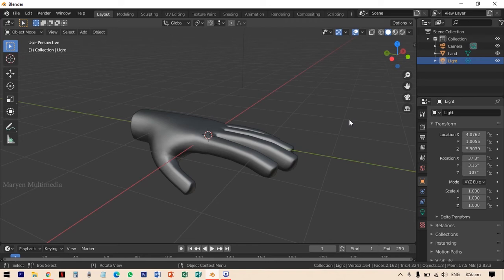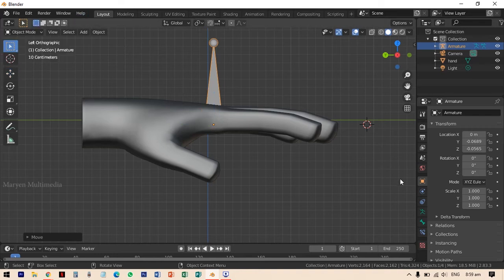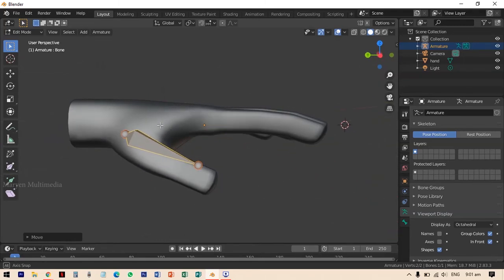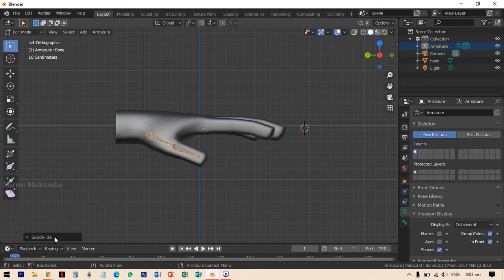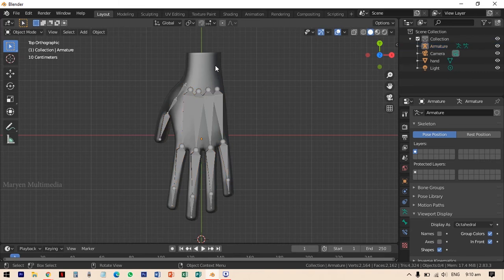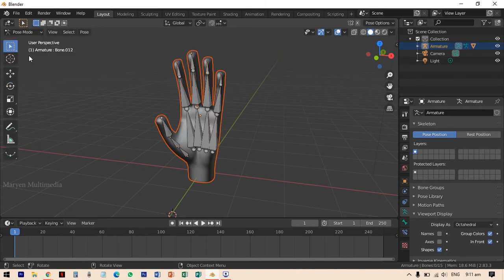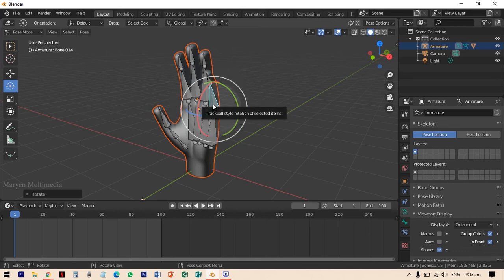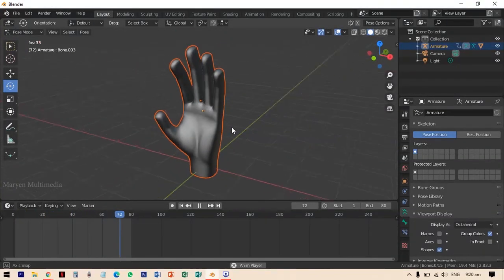BLENDER | Basic Rigging and Animation